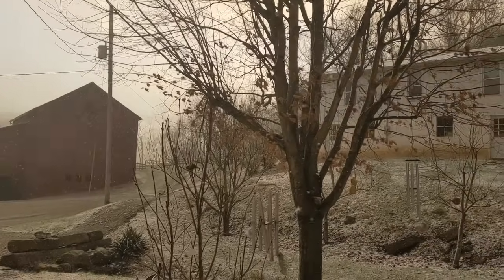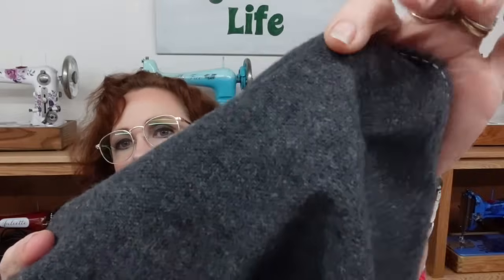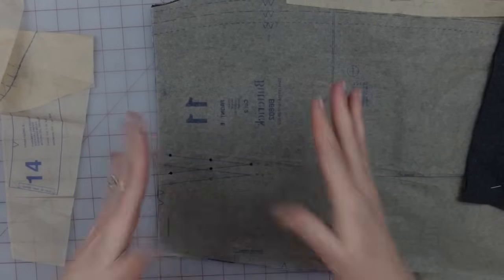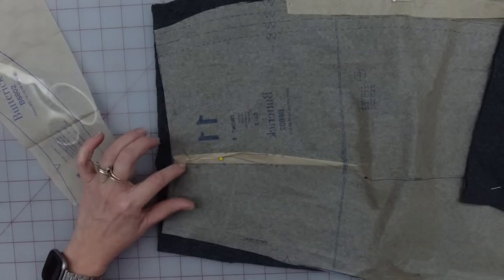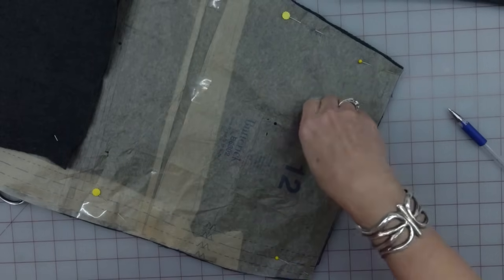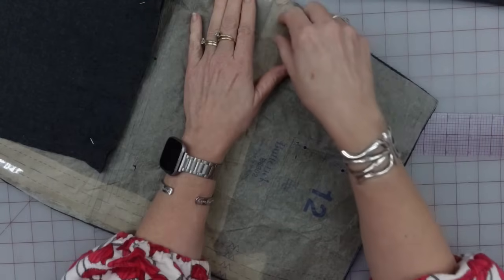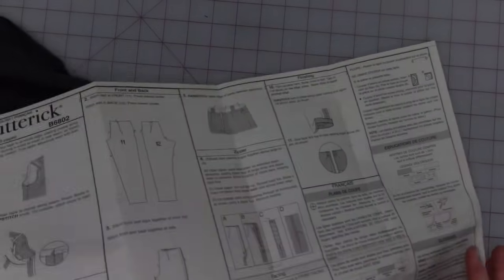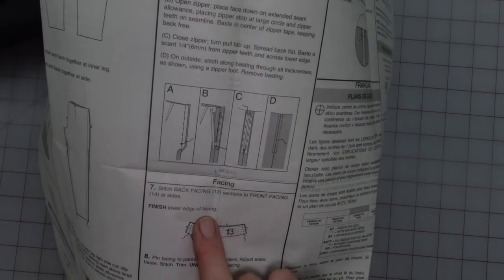Sewing Classic Wool Pants with Butterick 6802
Sewing Classic Wool Pants with Butterick  6802#sewing

Hi Everyone and Welcome Back to My Bucolic Life Channel. Meet my new sewing project.

Last week I showed how I would customize a basic pants pattern to make it fit your individual body shape. This week, I'm putting the pattern to the test. Sewing it up in a woven wool with a back zipper!
Marie

Thread Spool Pin Adapter
36” wide pattern tracing paper
1 cm, about ½” wide fusible bond “stitch witchery” type

Tags (Just copy and Paste)